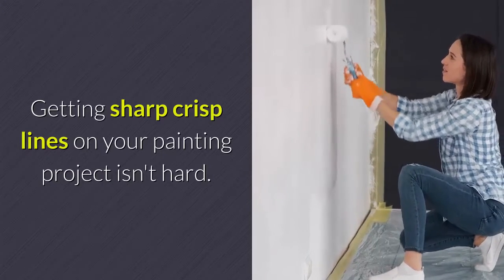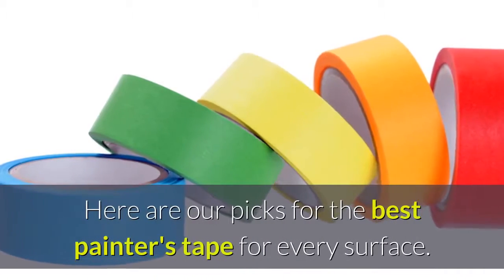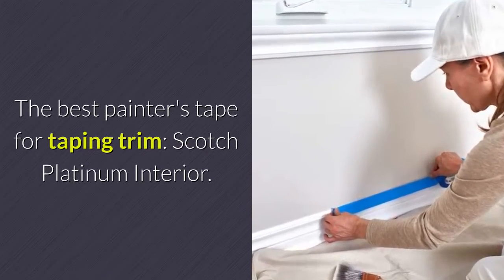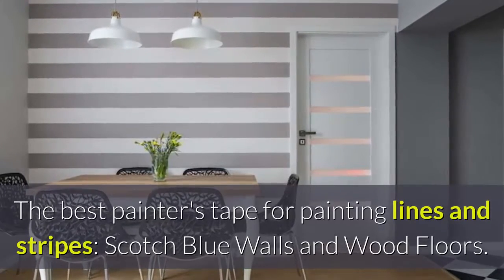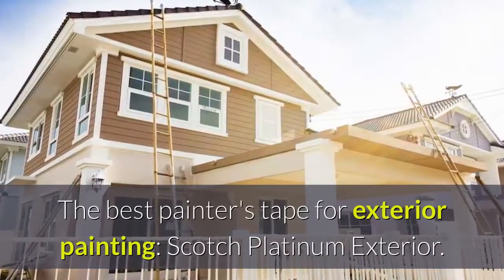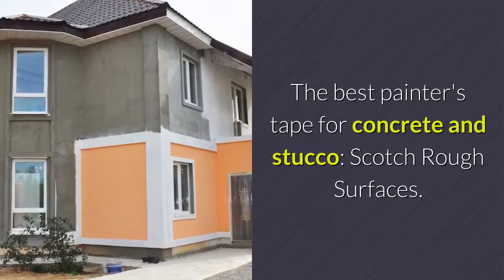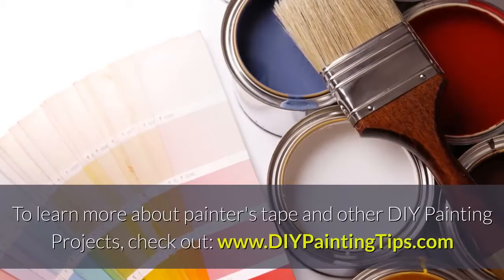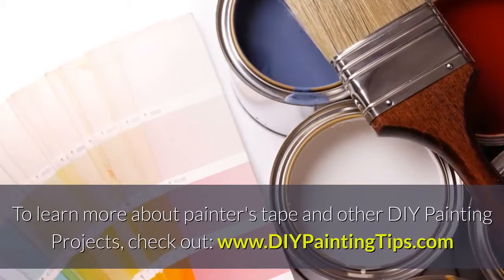The Best Painter's Tape For Every Surface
Using the wrong painter's tape can result in bleeding paint, uneven lines and tacky residue left behind. Here are the best painter's tapes for every painting surface.